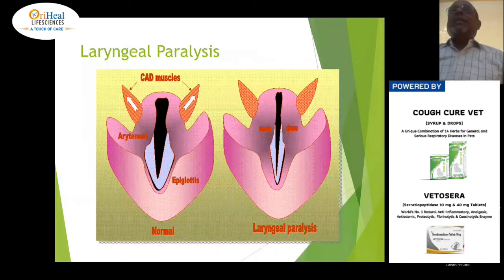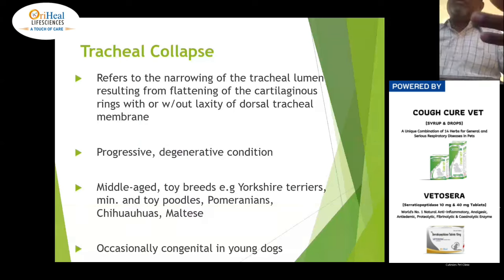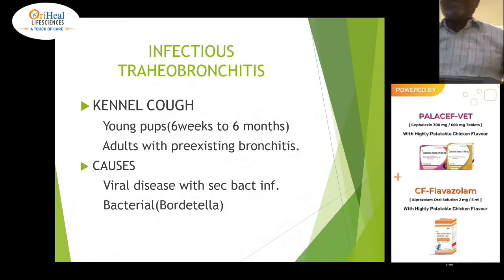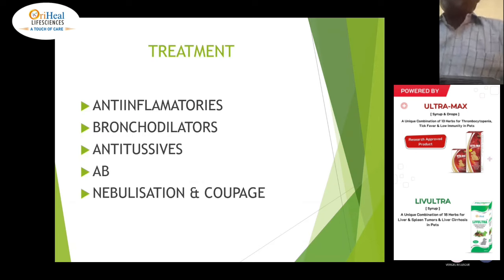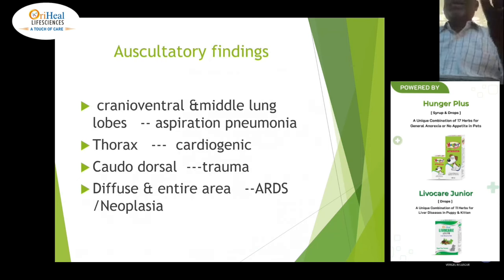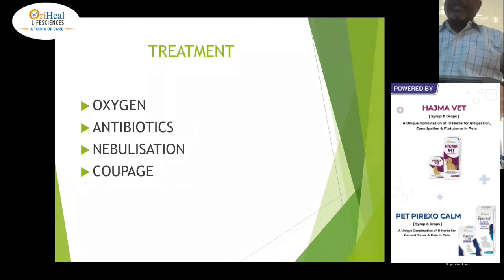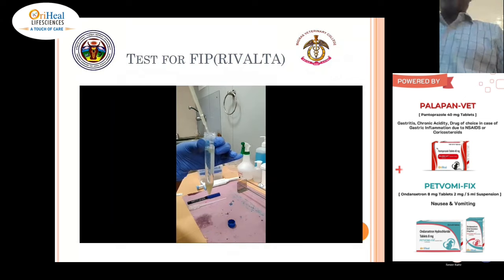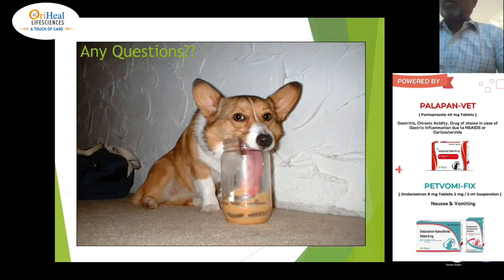WEBINAR 2 : PART 2 : Clinical Approach To Small Animals Pulmonary Diseases by Prof. A P Nambi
Oriheal Lifesciences Organised This Webinar on 12TH, JUNE 2022 in association with Indian Veterinary Association & Pet Practitioners Association NCR. This is Part 2 of the webinar 2 on CLINICAL APPROACH TO SMALL ANIMAL PULMONARY DISEASES, THEIR DIAGNOSIS & TREATMENT by Prof. A.P. NAMBI. Oriheal Lifesciences is organising these webinars free of cost for Veterinarians of India & Abroad as a part of it's "By The Vet, For The Vets" Mission where our M.D. Dr Vishal Sharma wants to contribute his Veterinary Fraternity by conducting various Education Programs for Veterinarians. He believes that we can save more animals if we are more updated & educated.
Oriheal Lifesciences manufacture 100+ Medicines for Small Animals. If you are a vet and you want to try our medicines you can contact our customer care no. ie. 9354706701.
If you want updates on our upcoming webinars & attend them you can fill this google form.